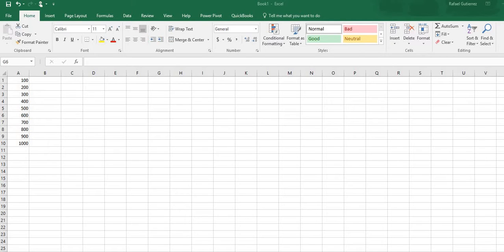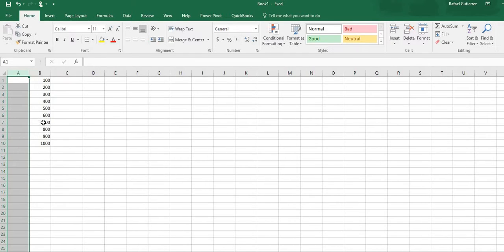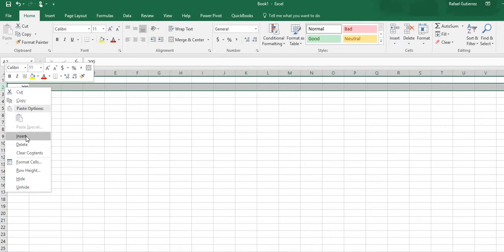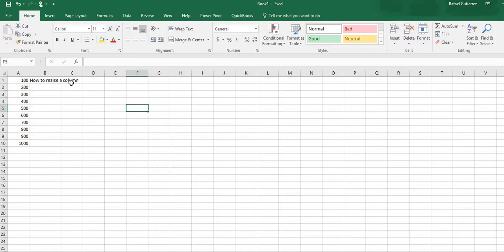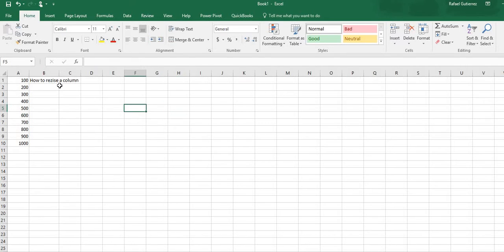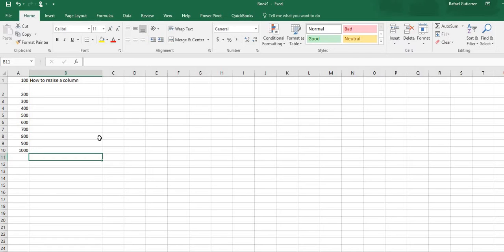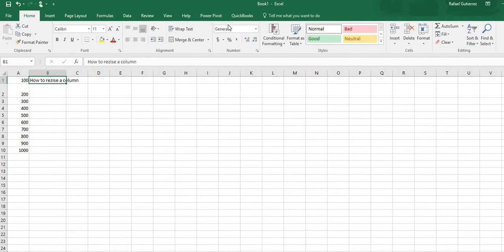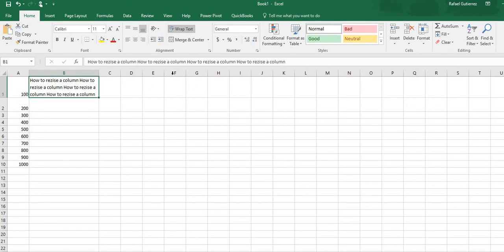Resizing columns and adding new work books and text wrap in excel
This tutorial will guide you step by step on how to conduct the following operations in excel. How to resize columns and rows in excel. How to create and rename workbooks in excel. How to wrap text in excel.